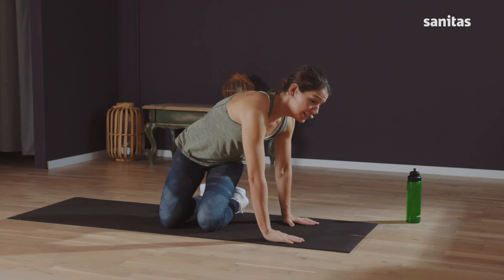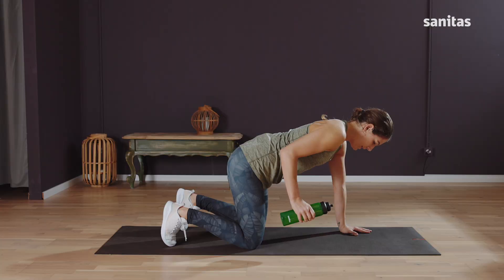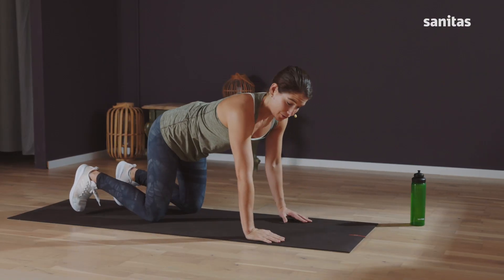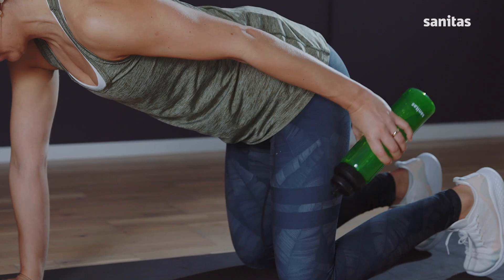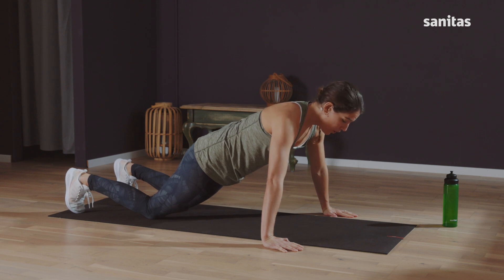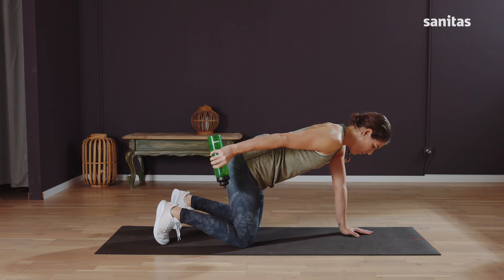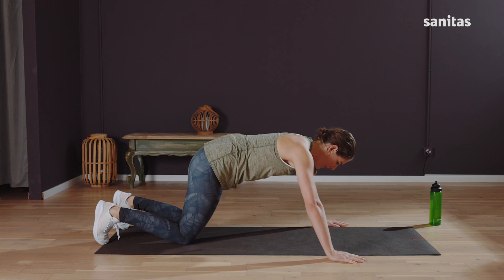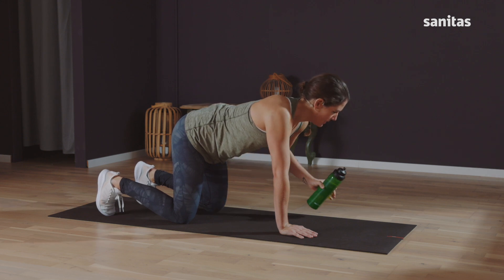Toning your upper arms: 9 bingo wing busting exercises | Sanitas training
These exercises train your upper arms and help make them strong and toned. The exercises are easy to do at home. You only need a water bottle.

If you do this workout regularly, you’ll notice the difference in your upper arms.